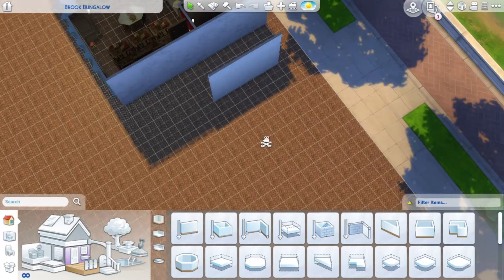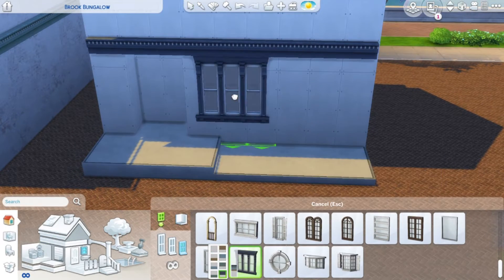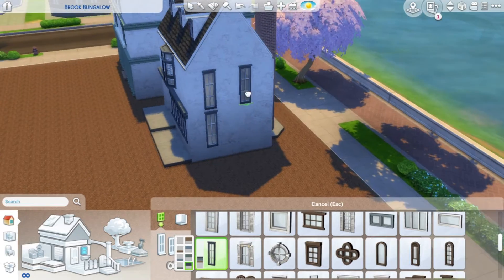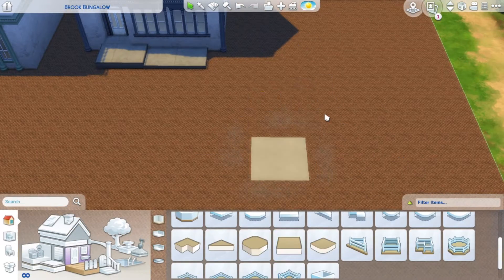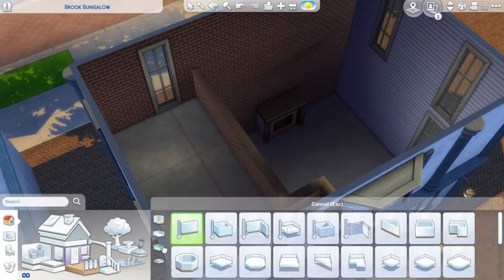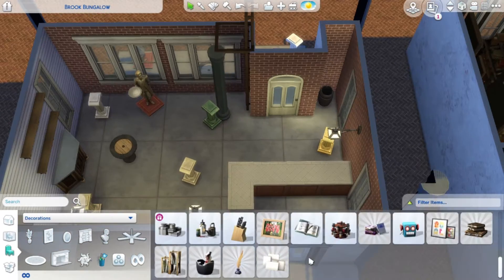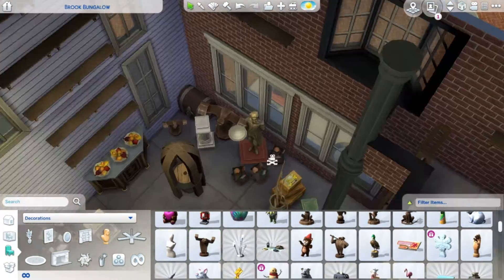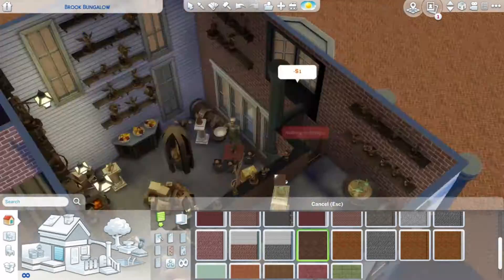Eeylops Owl Emporium from Harry Potter in The Sims 4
In this video, I tried to recreate Eeylops Owl Emporium, the pet shop in Diagon Alley from the Harry Potter movies.

It's built on a 40x30 lot, costs 45 547 (for now) simoleons and I only used the base game pack.

I made a base game save file of the Wizarding World. You can find the link to download it

I hope you enjoy the build and video. If you want, you can download the build from The Sims 4 Gallery. My ID is tggsims, same as my channel name.

I would be grateful for any comments or suggestions, so I can learn more.